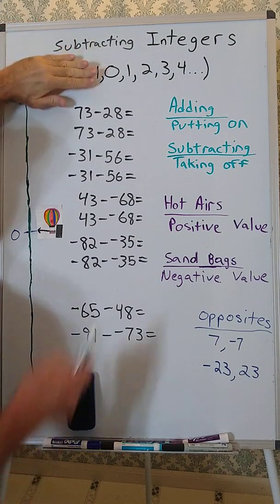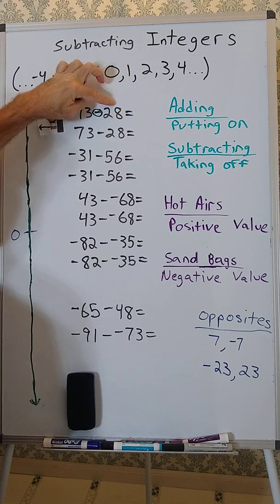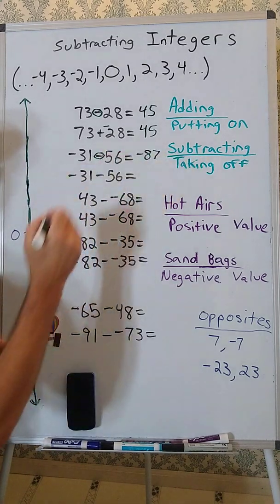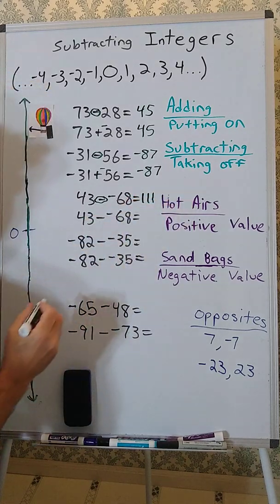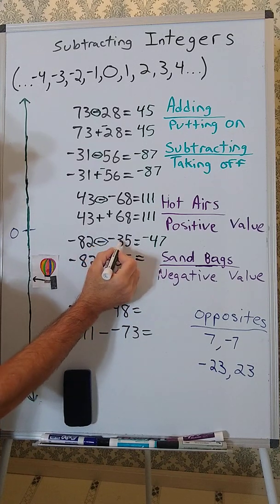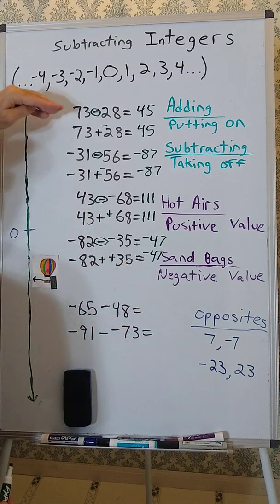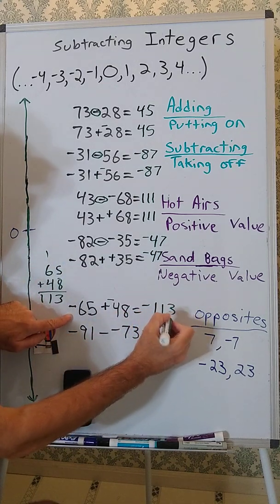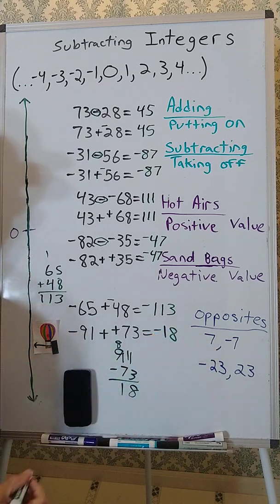Subtracting Integers w/ Hot Air Balloon Model, Summary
The goal in this series of videos is for the student to conceptually understand what is happening when subtracting integers.

Summary: We use the hot air balloon model on the number line to illustrate subtracting integers. The number line has no increments indicated. The summary shows how subtraction is related to addition.

Some ideas are contrived in terms of physics, but the model has value as it provides a way to think about subtracting signed numbers, that is, numbers that may be positive or negative. A vertical number line is used because we are considering the hot air balloon rising or falling on the number line. The concepts are equally applicable on a horizontal number line.

CCSS.7.NS.1  Apply and extend previous understandings of addition and subtraction to add and subtract rational numbers; represent addition and subtraction on a horizontal or vertical number line diagram.

CCSS.7.NS.1.C Understand subtraction of rational numbers as adding the additive inverse, p - q = p + (-q).  The second part is read "p plus the opposite of q" and not "p plus negative q."  It is not know whether the opposite of q is positive or negative.